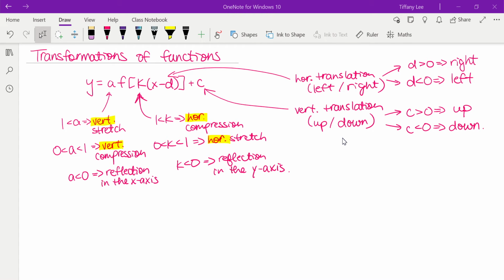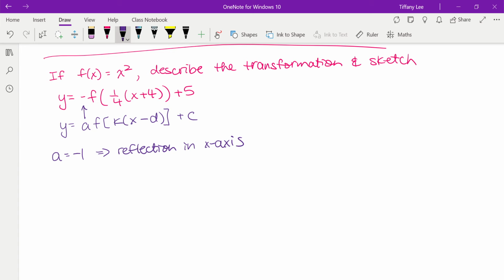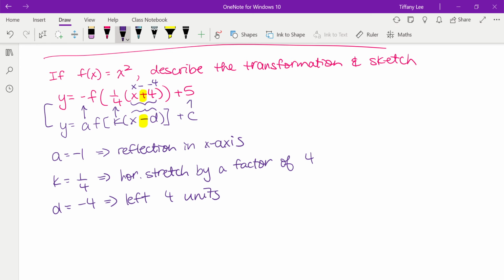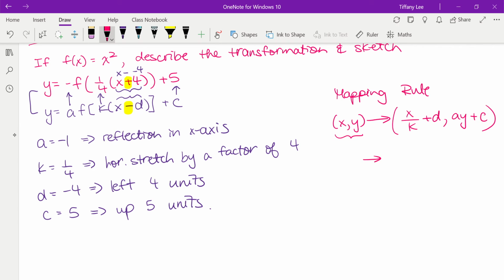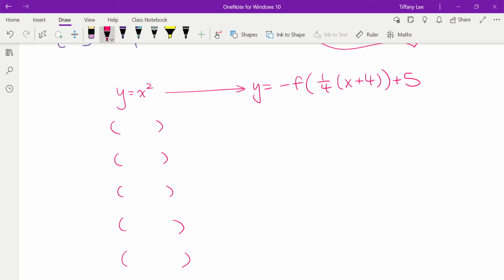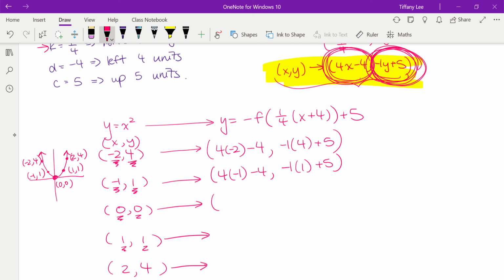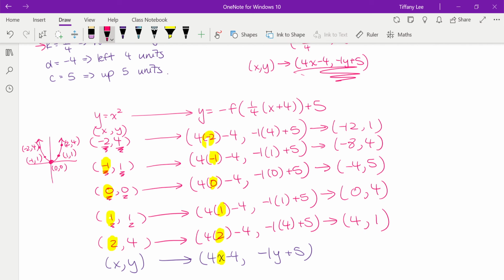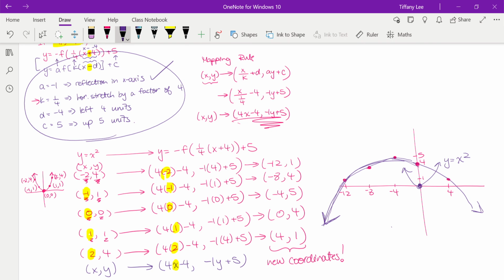Transformations of Functions Part 2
MCR3U MHF4U Grade 11 Grade 12 Transformations of Functions Part 2